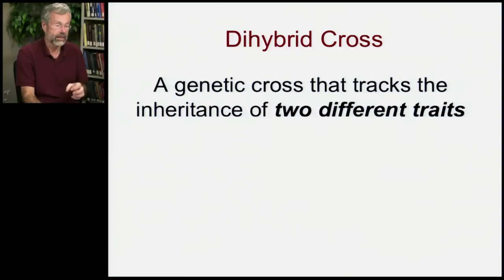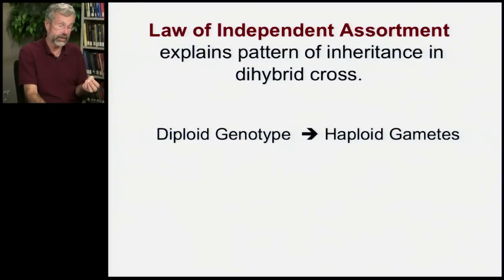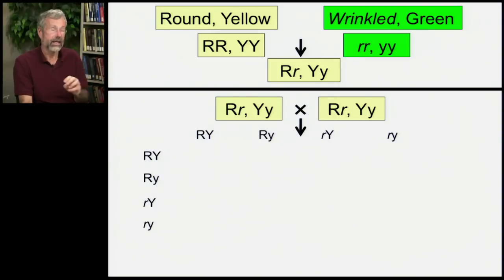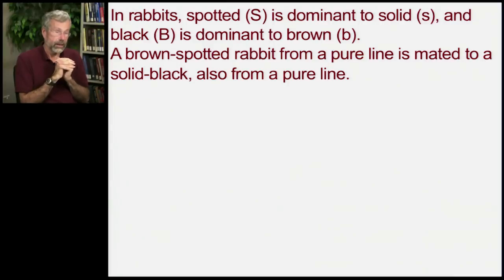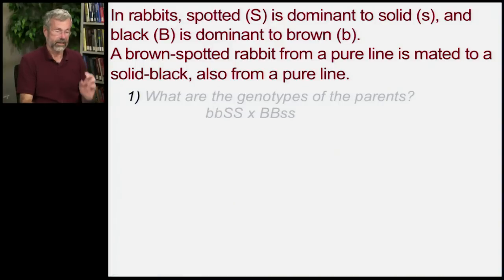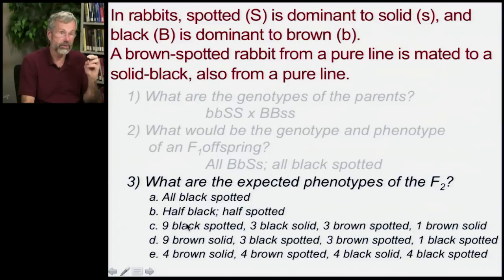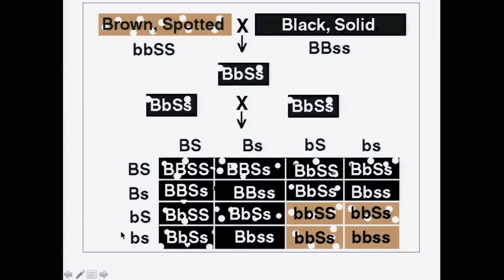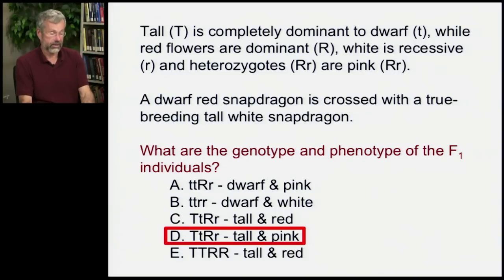Inheritance | Dihybrid Cross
Review: Dihybrid Cross